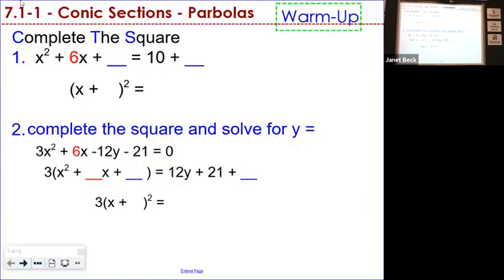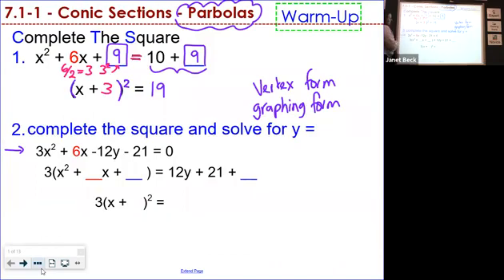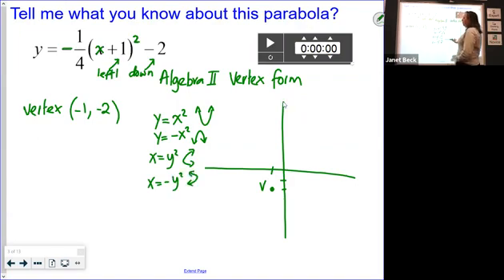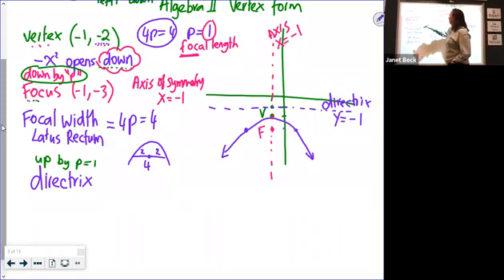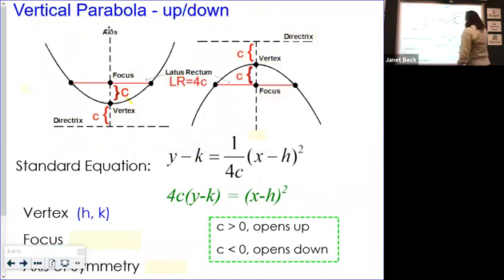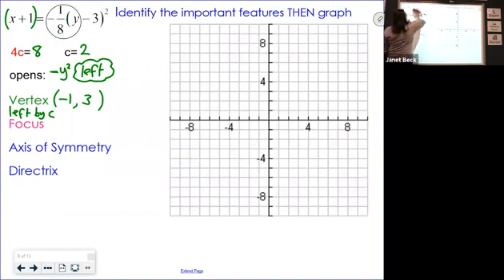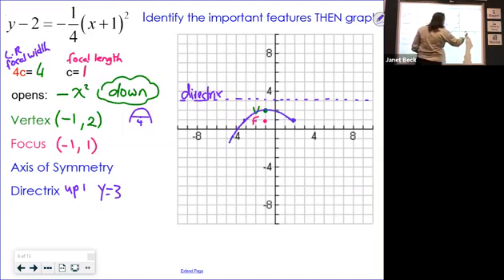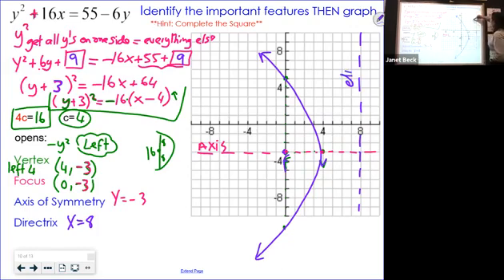7 1 1 v1 Conic Sections Parabolas Day 1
7.1-1 v1 Conic Sections - Parabolas Day 1